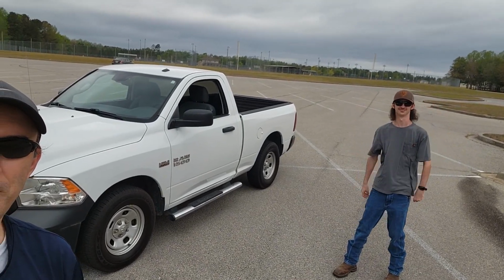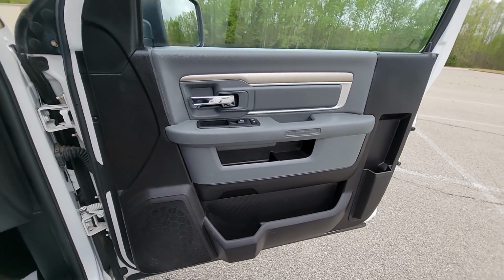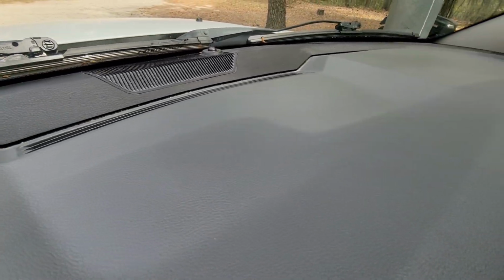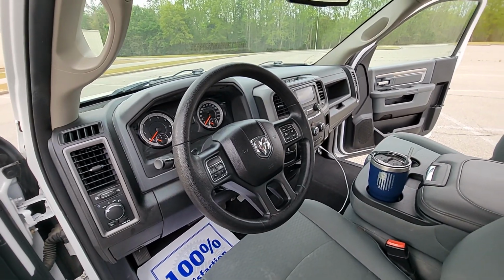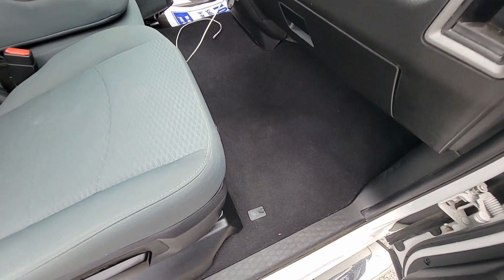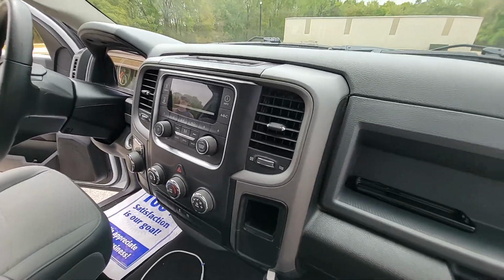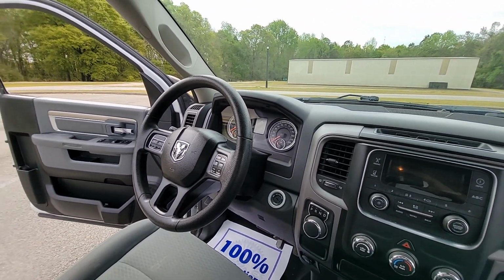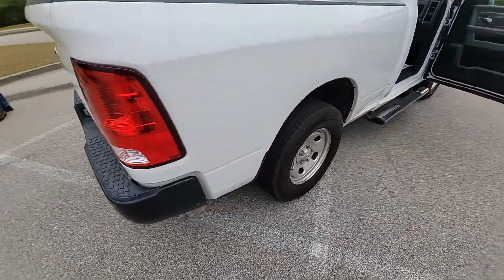2018 RAM Build - Part 1 - Buying our Son his first truck!!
We purchased our son his first truck, a 2018 RAM Hemi Tradesman.  This is the first video in a series dedicated to the build out and upgrades we do along the way.  We wanted to document where everything started verses where it ends up.  Come along with us.